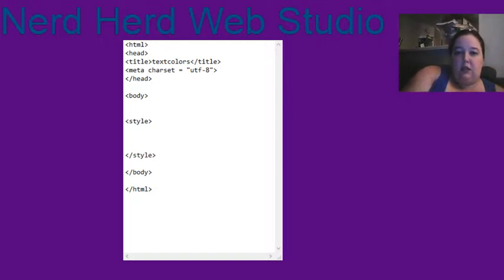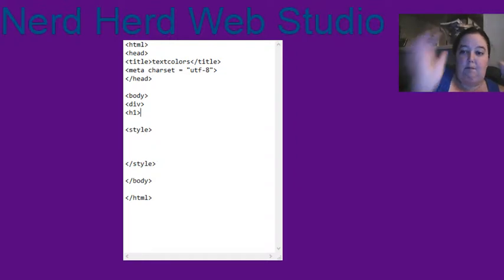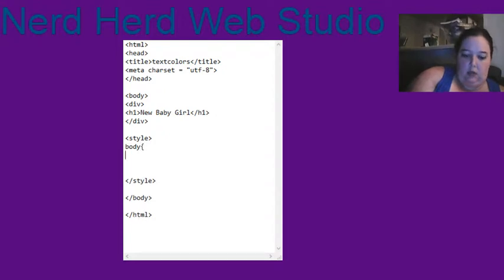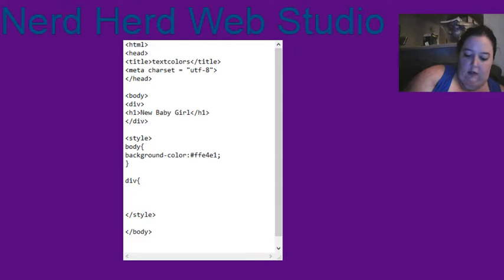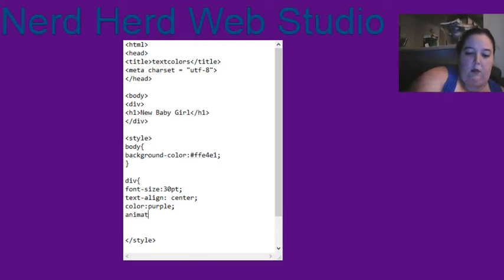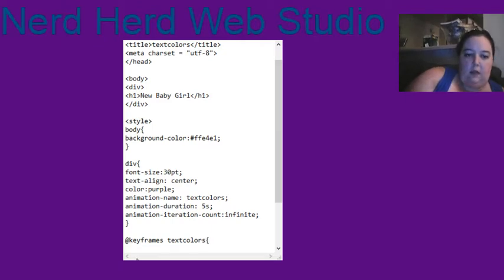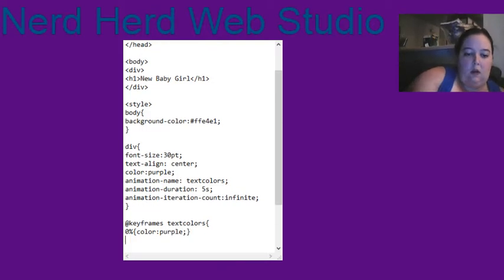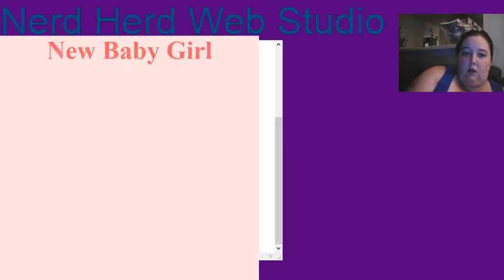Learn With Me: Animate Your Text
Follow me and my socially awkward self as I guide you through animating the color of your text to make your web pages more exciting.